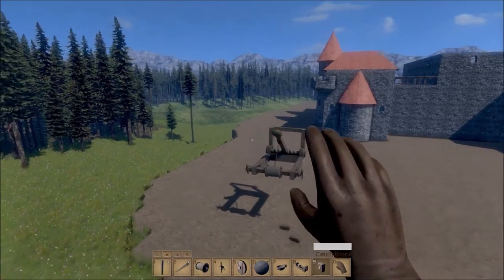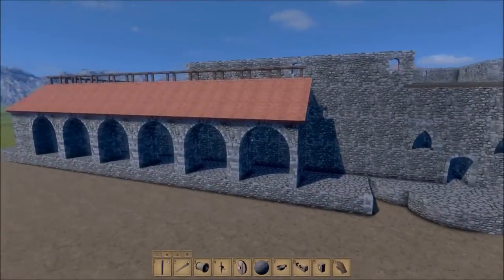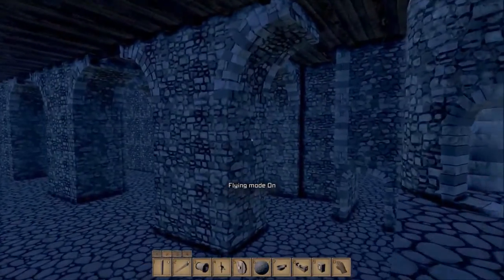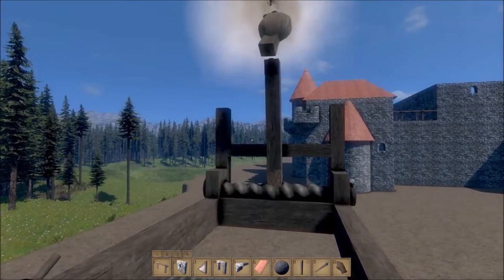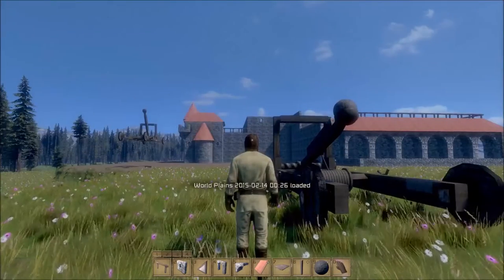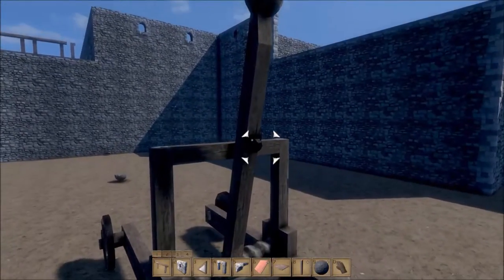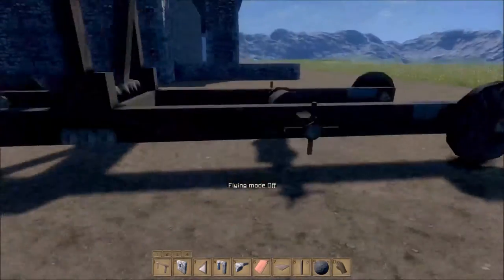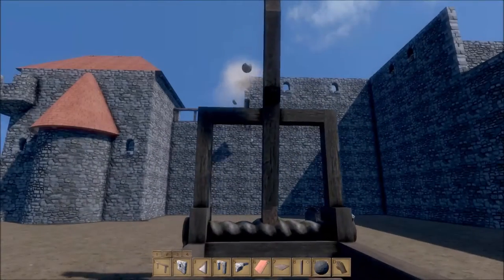Medieval Engineers - first castle and catapult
my first (unfinished) castle and catapult in medieval engineers